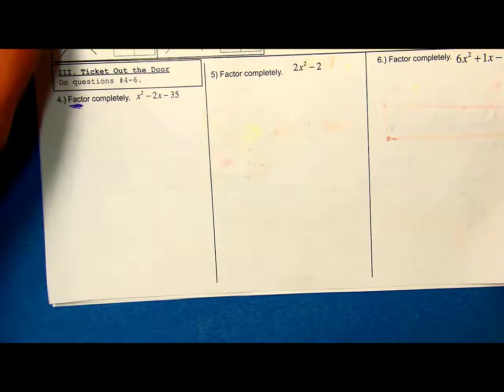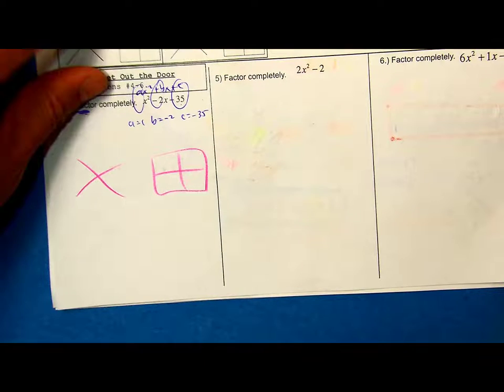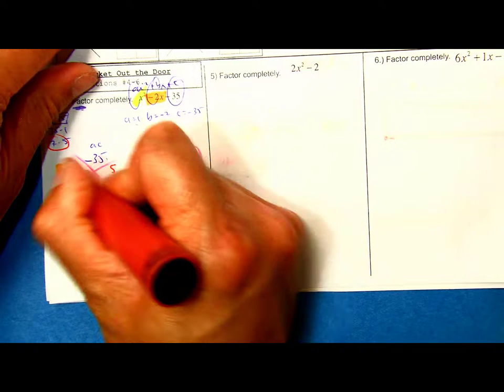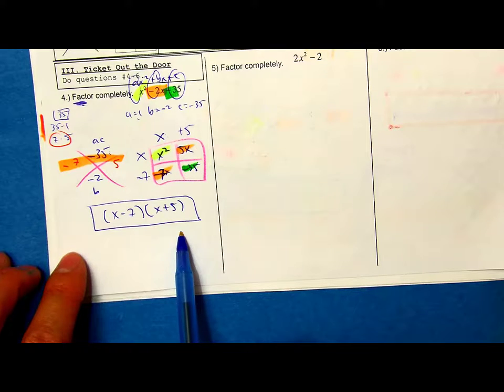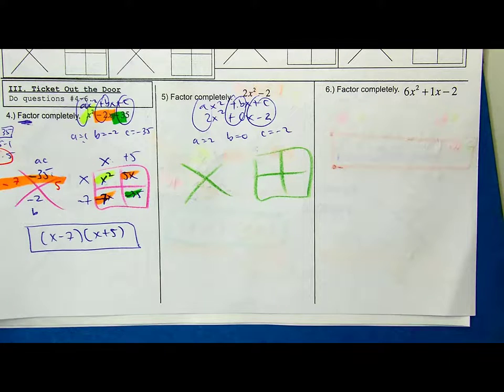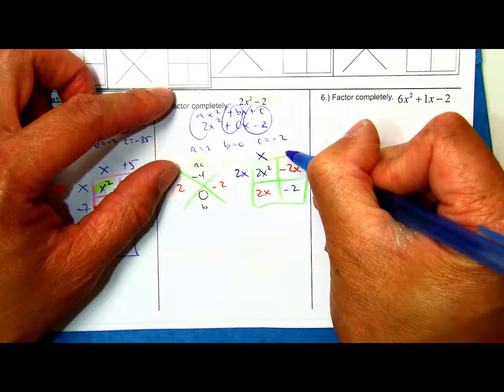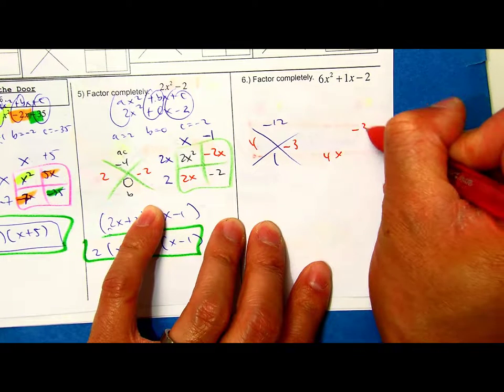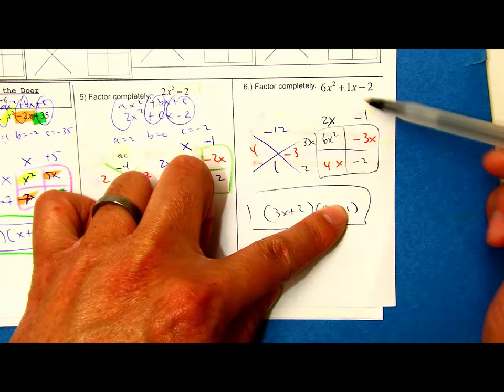SHS IM3 Ticket Out the Door 11/29/22 Factoring Trinomials